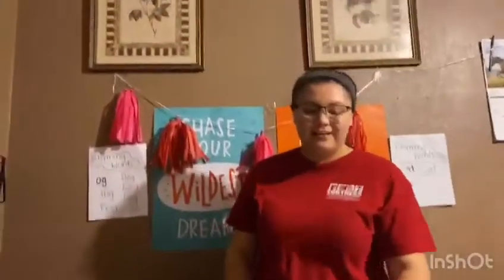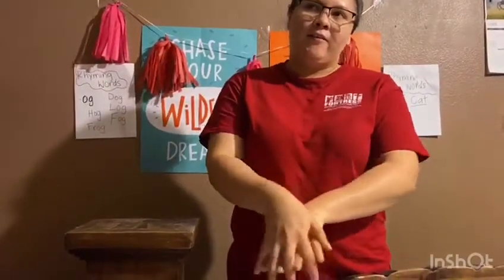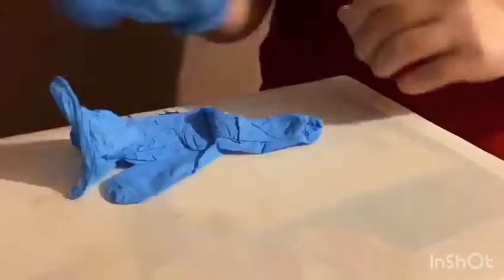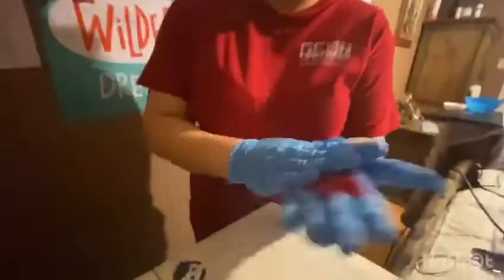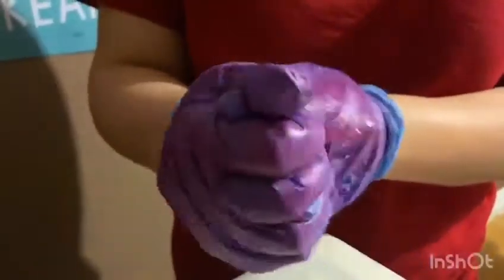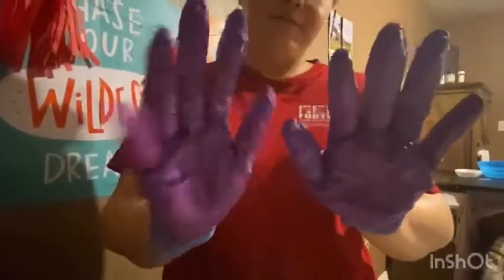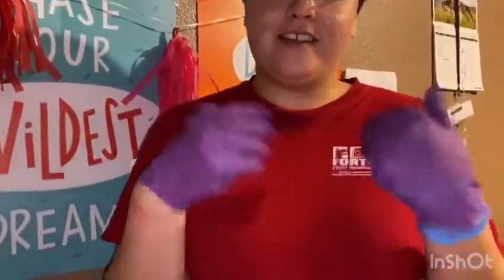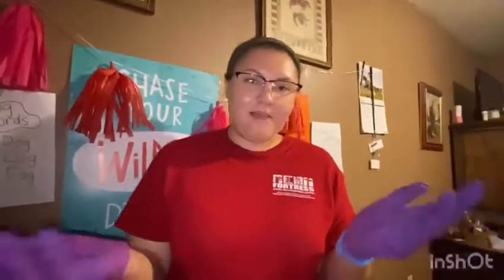Wash Your Hands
Learn the best way to wash your hands.

For after school Lions class and preschool Purple class.